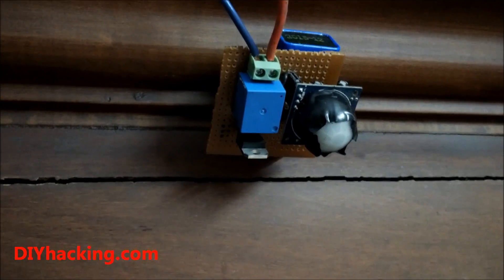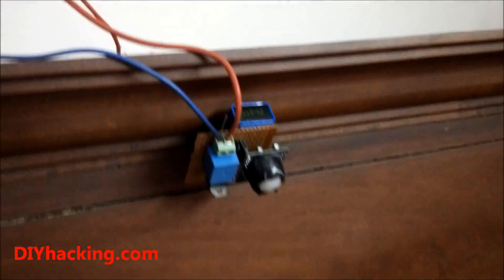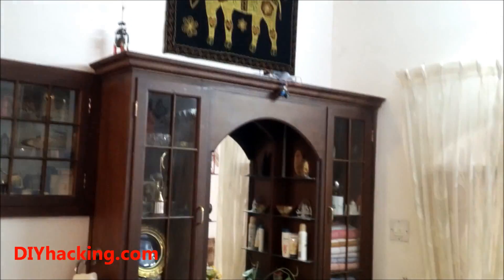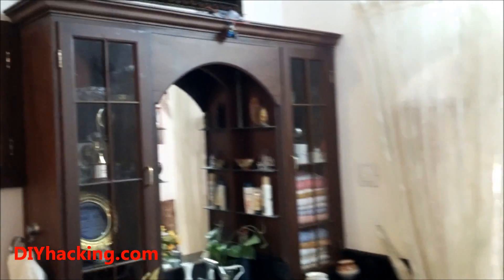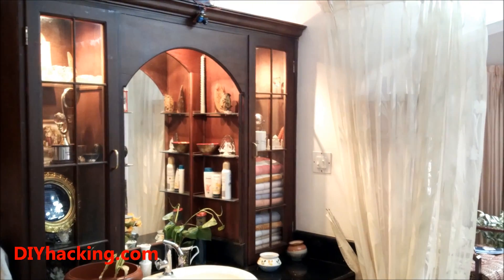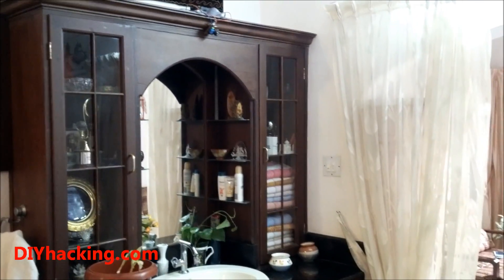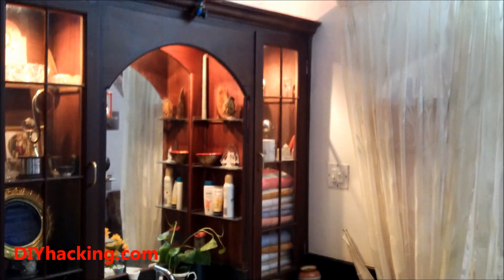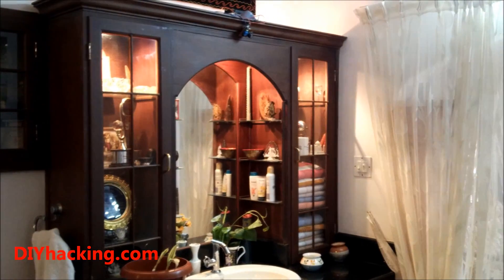PIR Motion Sensor Tutorial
Use a PIR motion sensor to automate your home. Follow this simple tutorial to get started

This project is a small step toward achieving that. Wouldn't it be great if you no longer had to use a switch to turn on a lamp when you walk into a room? Or better yet, when you forget to turn it off, it automatically turns itself off when you leave the room? You can even make a burglar alarm with a PIR motion sensor if you want! With some cheap and simple components, you will be able to make the lamps, fans, or other appliances in your room activate automatically when you walk into the room.